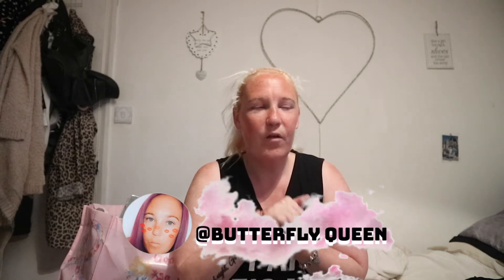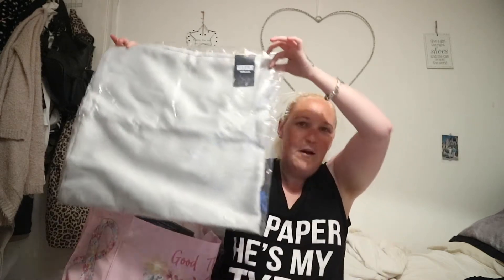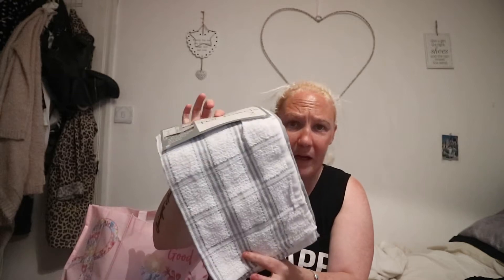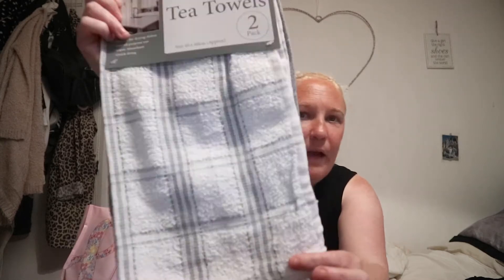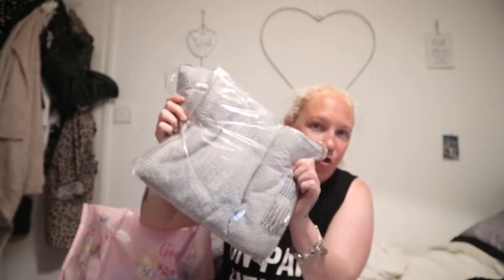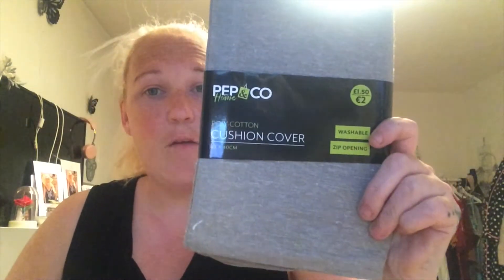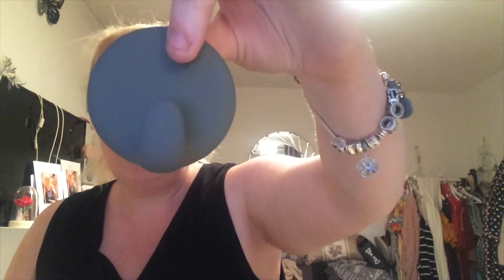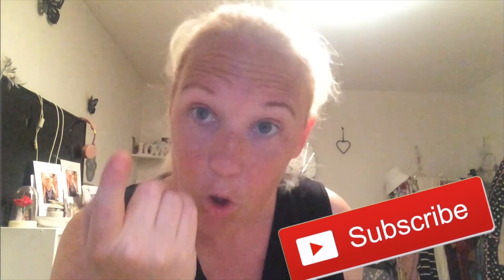HOMEWARE HAUL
HEY GUYS IM BACK AND I WILL BE MOVING SOON NOT SURE WHEN BUT I STARTING TO GET THINGS FOR MY NEW PLACE AND WANTED TO SHOW U GUYS,

MUGS
PHONE CASES
HODDIES
SOCKS
T-SHIRT
VEST
STICKERS

IMOVIE AND CANON EOS